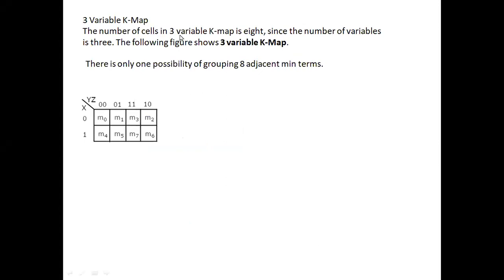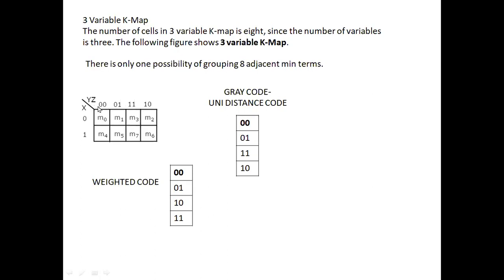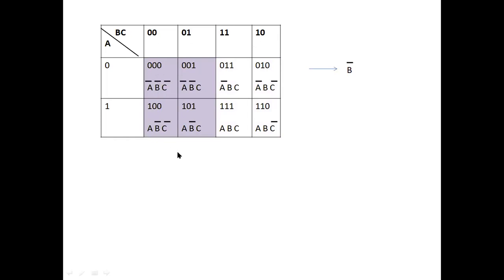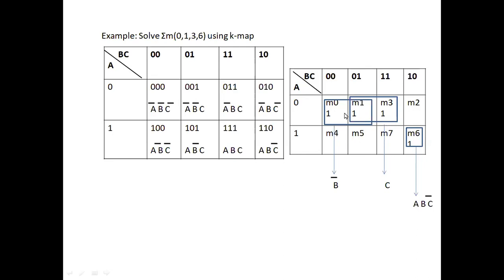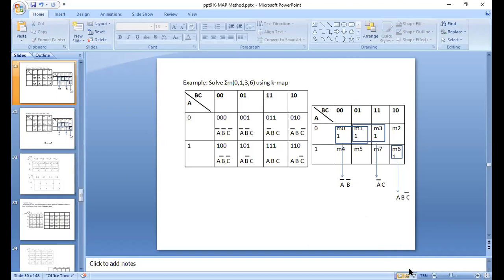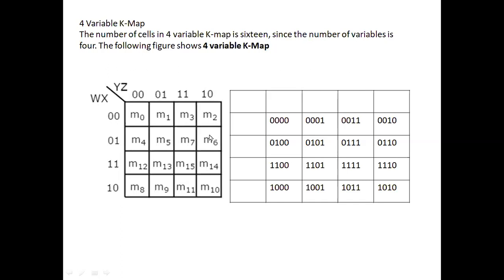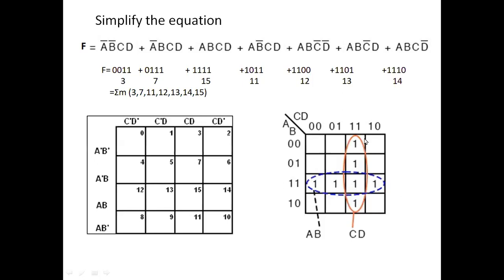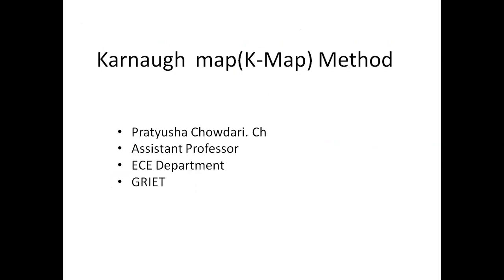Pratyusha Chowdari.Ch, Digital Electronics, K-Map Simplification-2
Karnaugh Map(K Map) simplification part-2